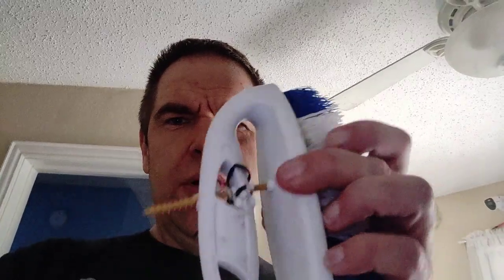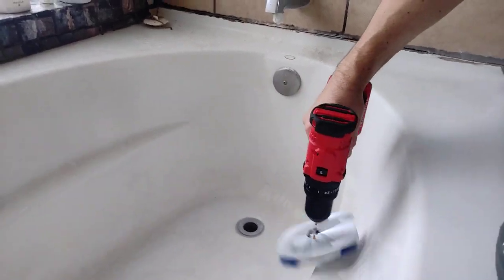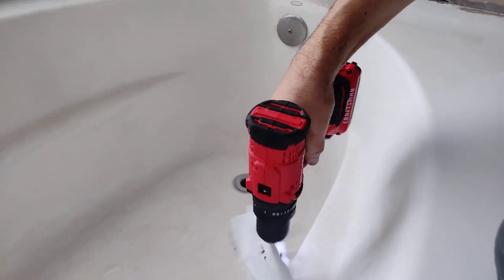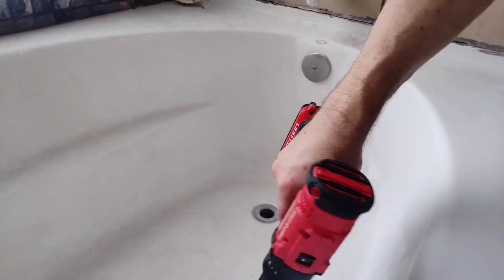Wiljmans Workshop - Clean Phun part Deux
Hey everyone,

Just posting my upgraded rotating brush this time with a long screw through the handle.  I will not break with this upgrade, but now there is a hole punched through the brush oh well.

Have a blessed day y'all!

WIljMan